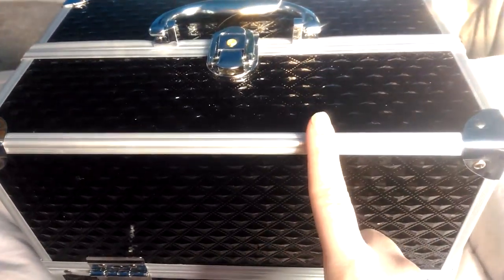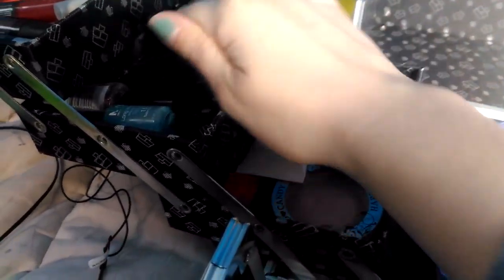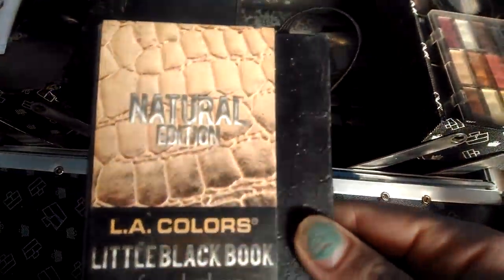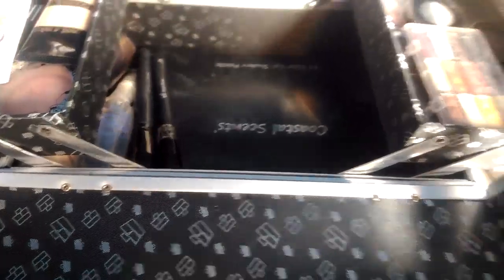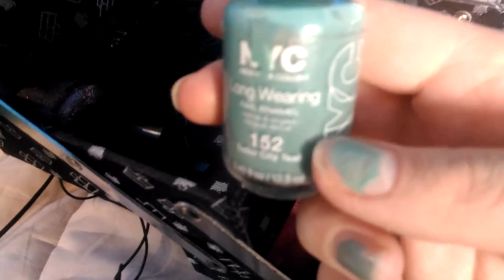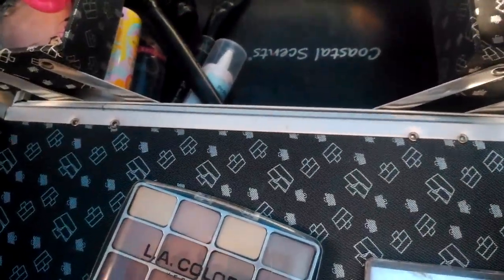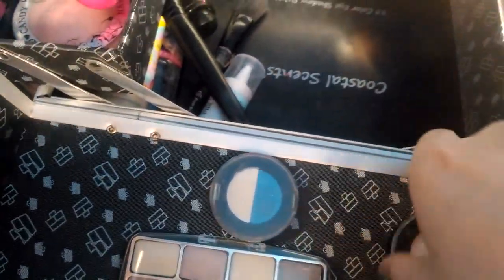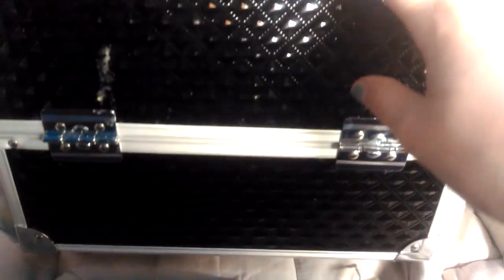Updated makeup collection 2016